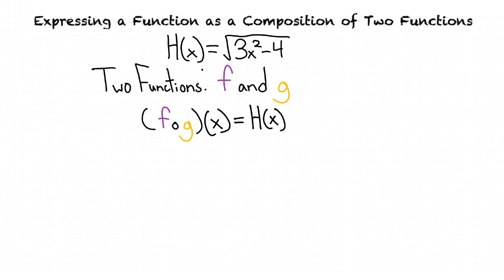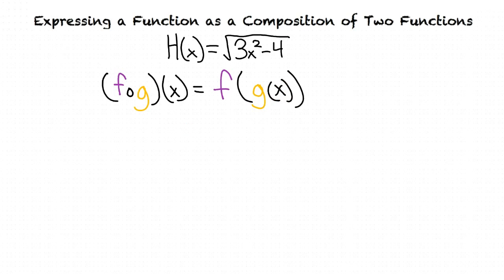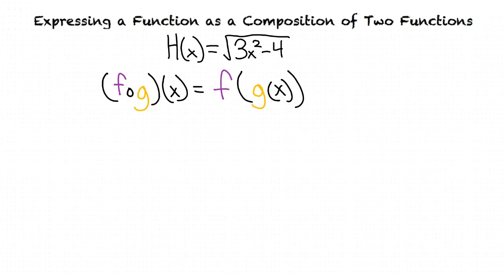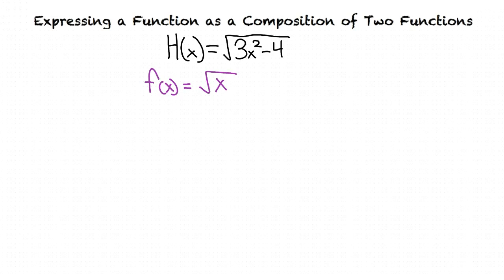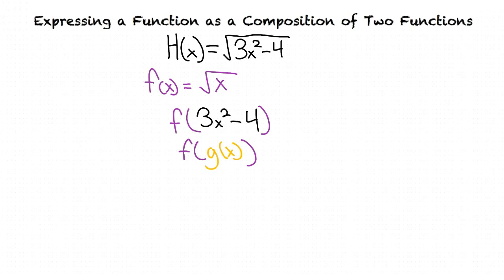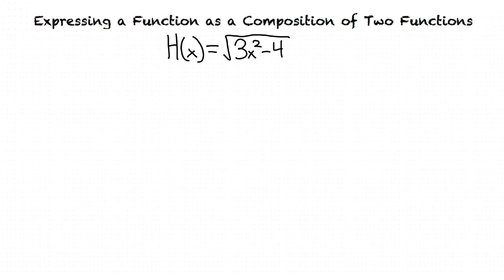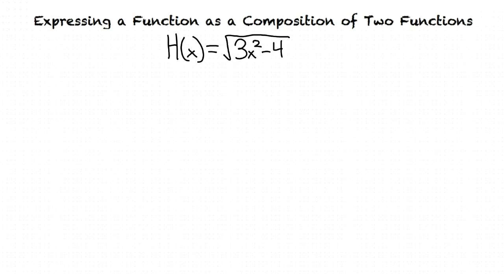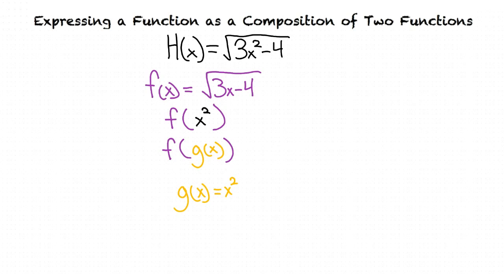Example: Expressing a Function as a Composition of Two Functions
This is a example video of Expressing a Function as a Composition of Two Functions for the ASU College Algebra and Problem Solving Course.

Join us!